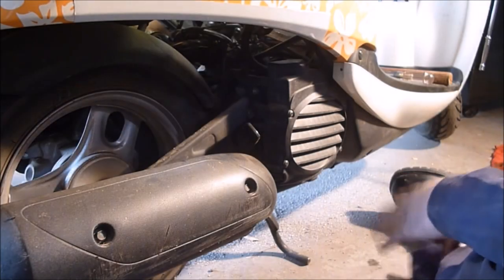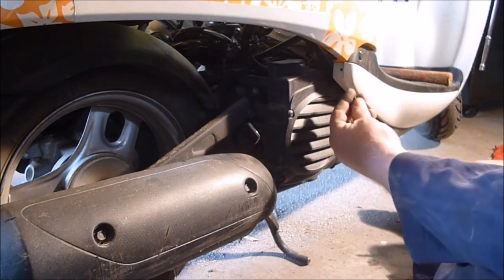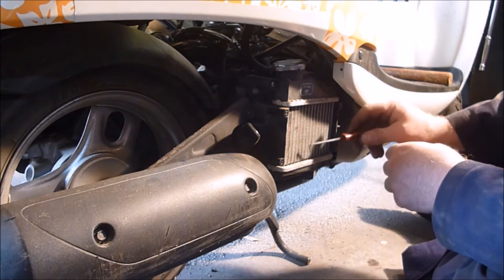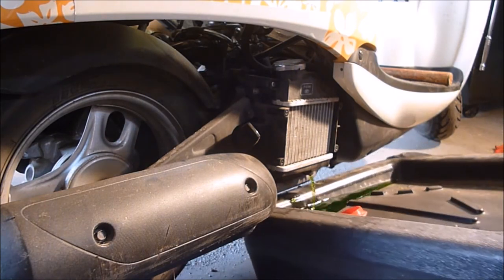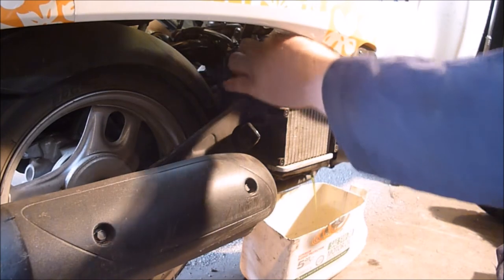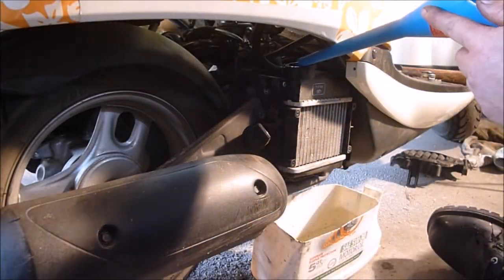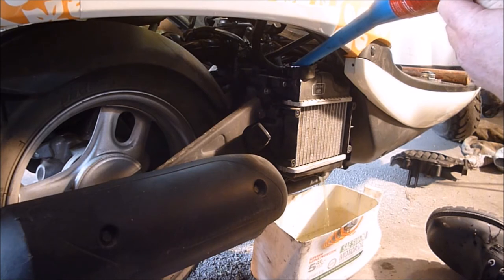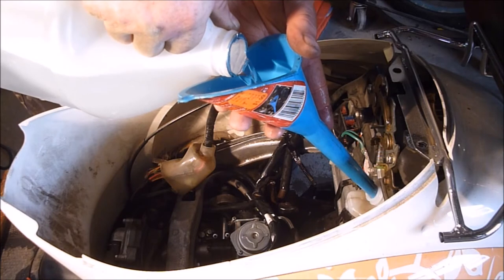06 HONDA COOLANT CHANGE (METROPOLITAN/RUCKUS )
HONDA METROPOLITAN COOLANT CHANGE